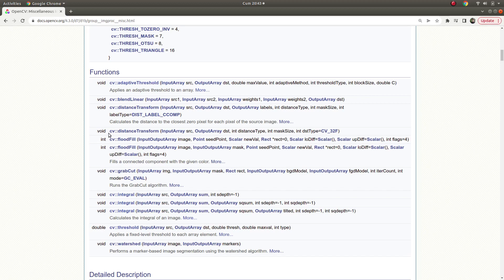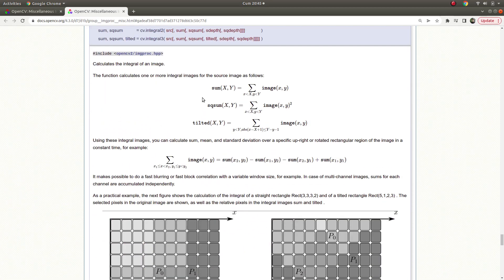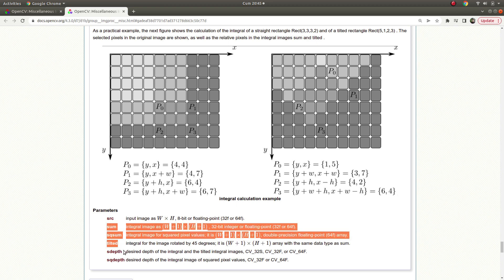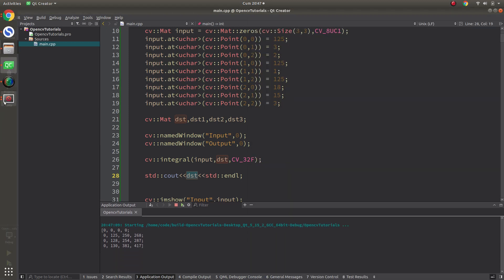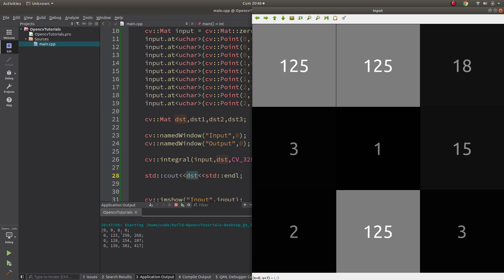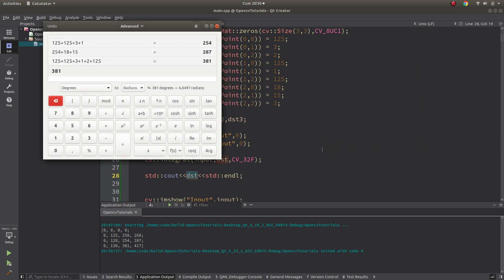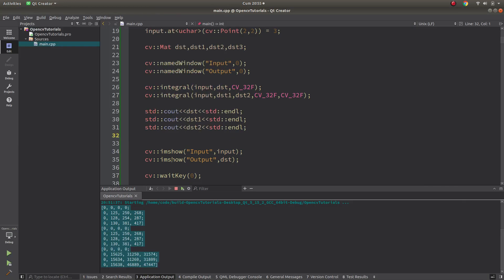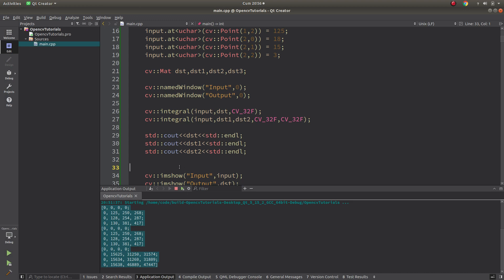OPENCV & C++ TUTORIALS - 25 | cv::integral()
This video includesintegral operation with cv::integral() function in OpenCV.